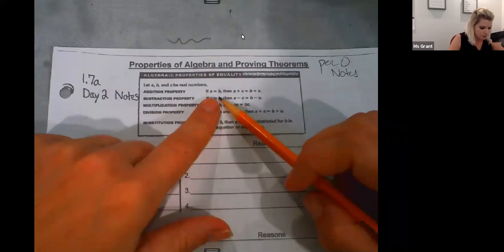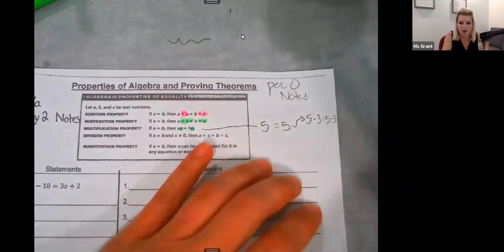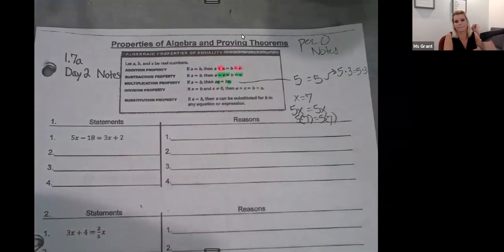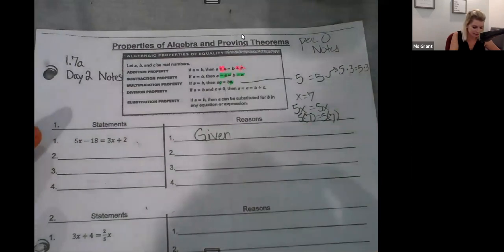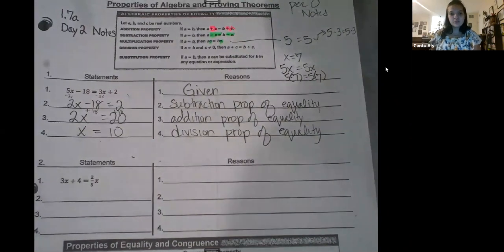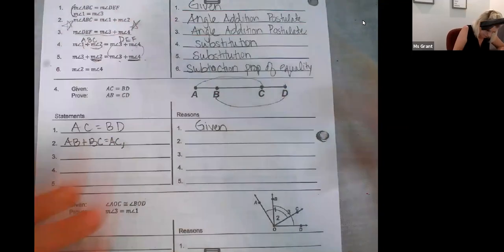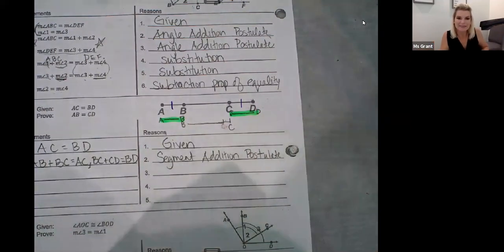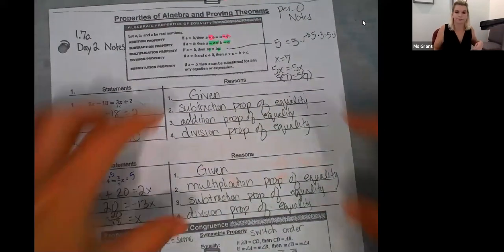Properties of Algebra & Proving Theorems